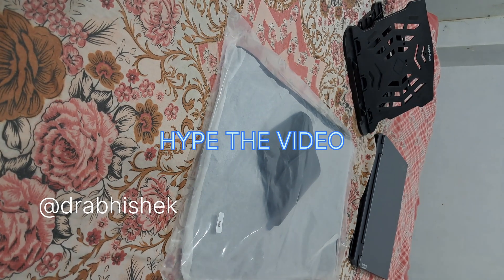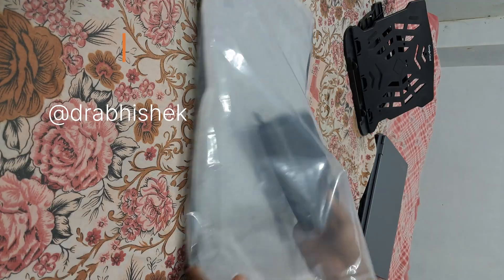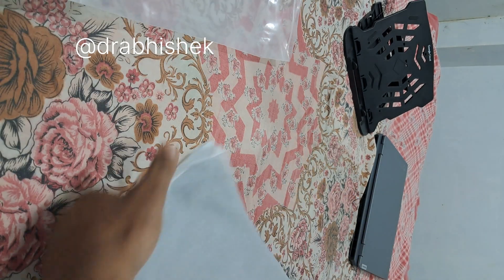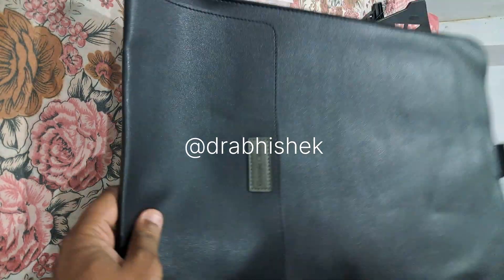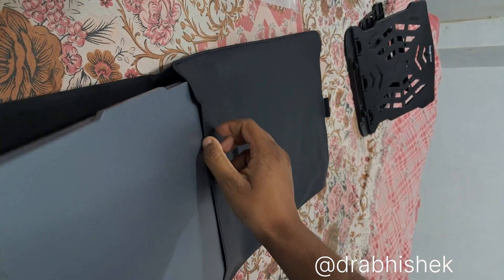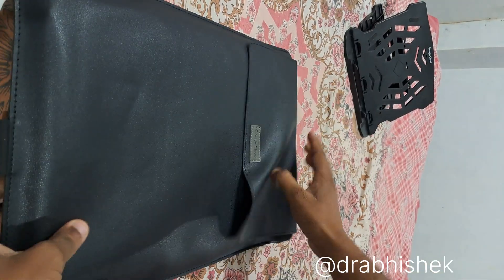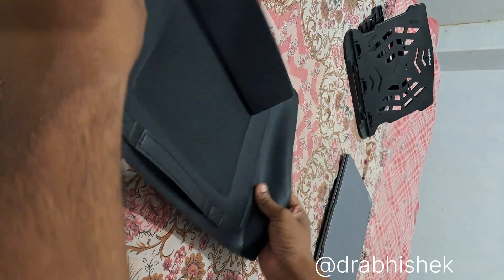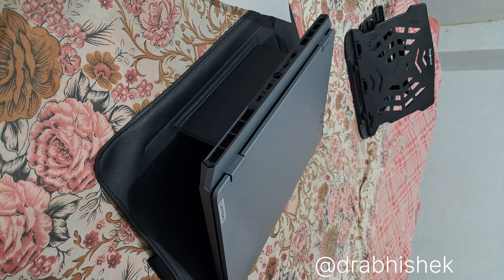The Arcade Laptop Sleeve | Google Cloud Ranger Tier Review & Unboxing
🔍 Common Queries
qwiklabs
arcade facilitator